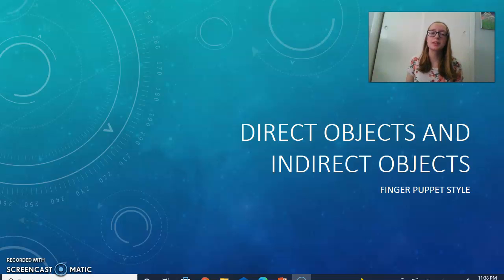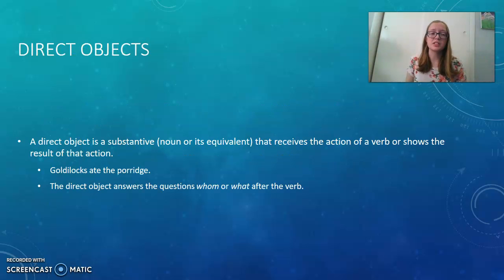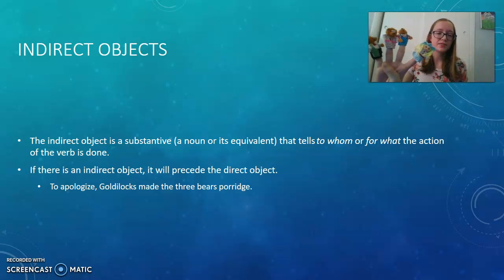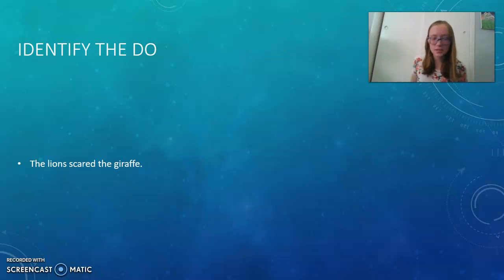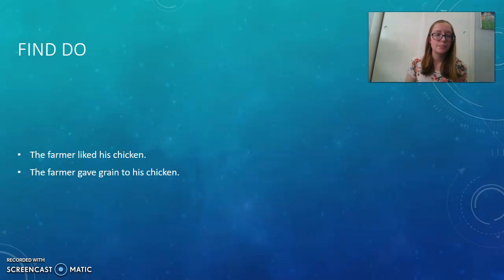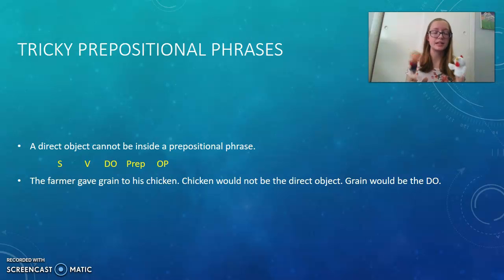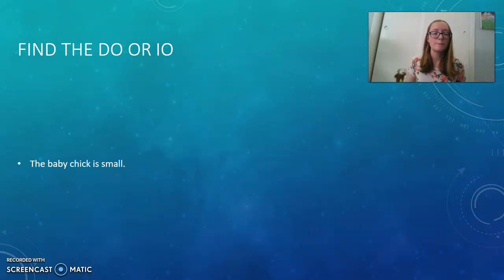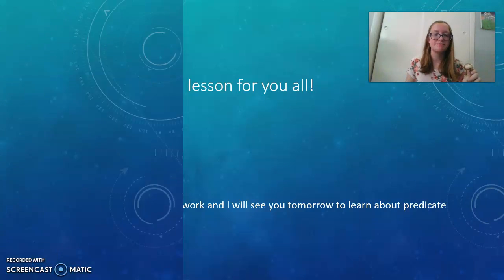Direct and Indirect Objects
Fingerpuppet illustration